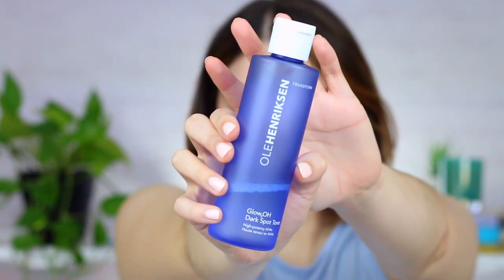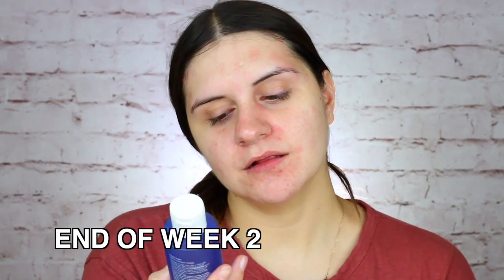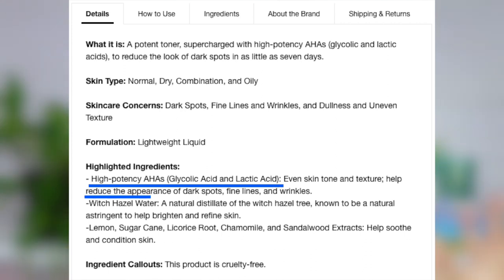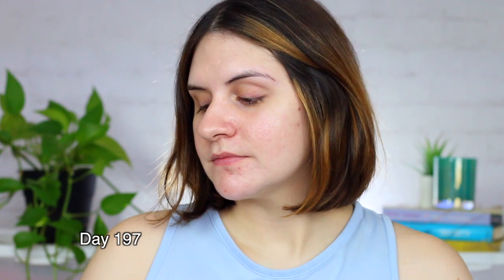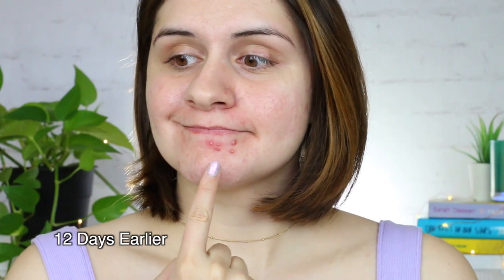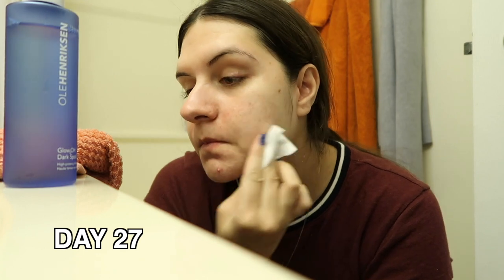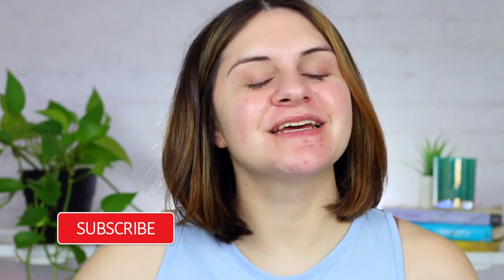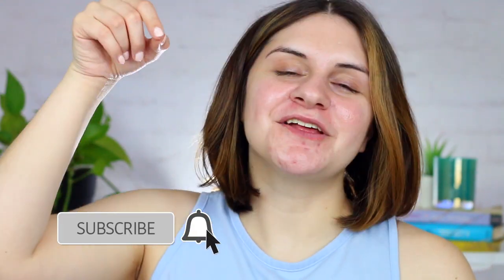I Tried Ole Henriksen's Glow2OH Dark Spot Toner | 7 MONTH UPDATE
Today I am spilling the tea of how this overhyped toner worked for me over the past 7 MONTHS!  After I completed my 30 day Ole Henriksen Glow2OH Dark Spot Toner review, I kept on using the product and I wanted to give you guys an update on how the product continues to work on my skin, because even though using a product for 30 days is enough to give you a result, I feel like you need to be using it for a lot longer to truly experience what the product fully offers. Does this toner live up to all of its hype? I really hope you enjoy!

xoxo,
Emelia

S T A Y  H O M E  &  W A T C H  M O R E  V I D E O S __________

OLEHENRIKSEN Glow2OH™ Dark Spot Toner

F R E Q U E N T L Y  U S E D  T O O L S __________

JUNO & CO Microfiber Velvet Sponge*
MORPHE X JACLYN JH04 Blush Brush
MORPHE X JACLYN JH06 My Everything Brush
MORPHE X JACLYN JH07 Under-Eye Powder Brush
MORPHE X JACLYN JH09 Glow Baby Glow Brush
F.A.R.A.H. Tapered Blending Brush 35E Gold Collection
F.A.R.A.H. Angled Brow Brush 15E
F.A.R.A.H. Large Shading Brush 65E
F.A.R.A.H. 3 Mini Tapered Blending Brush
GLAMOUR DOLLS Sperm Whale Brush
SIGMA Blending Brush E25*

lights: LIMOSTUDIO 700W Photography Softbox Light Lighting Kit & NEEWER 18" Dimmable Ring Light